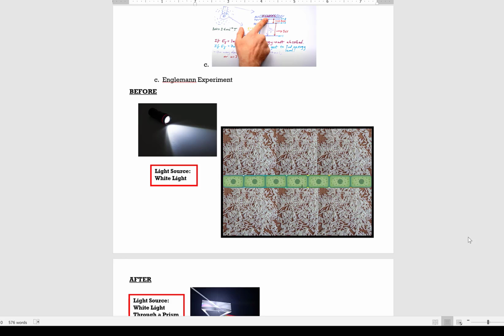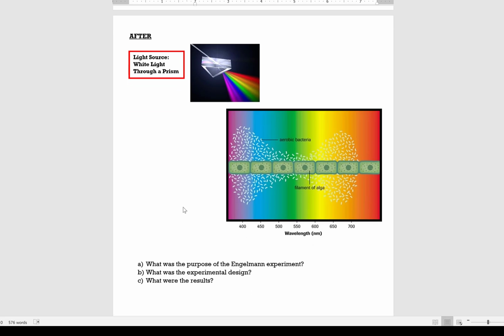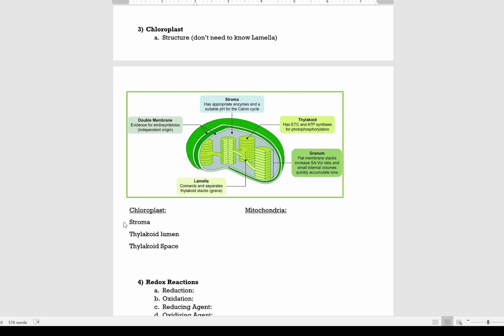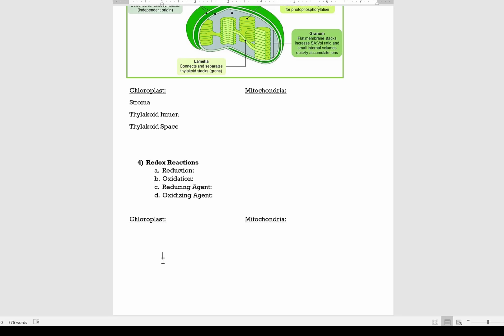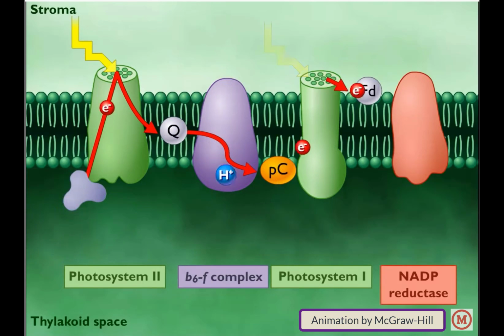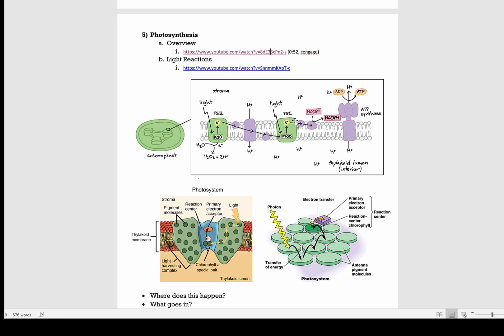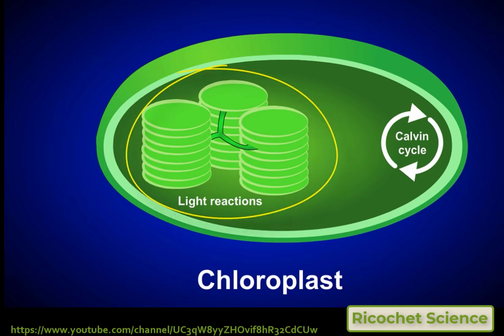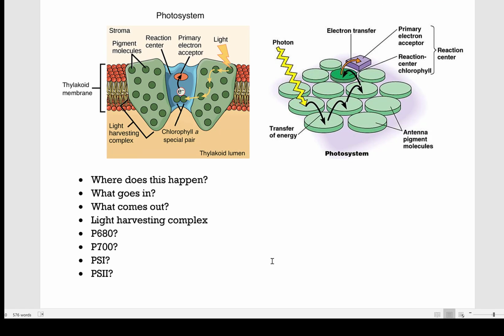Chapter 10 Review Part 2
Test Week 6 Review Part 2: Photosynthesis, Englemann Experiment, Campbell Biology